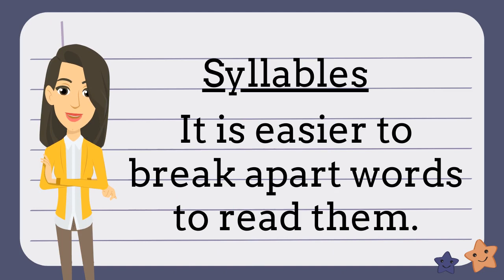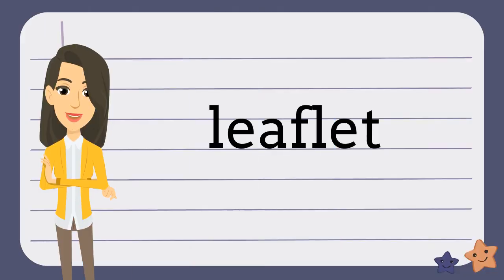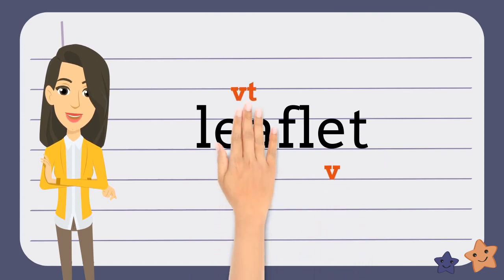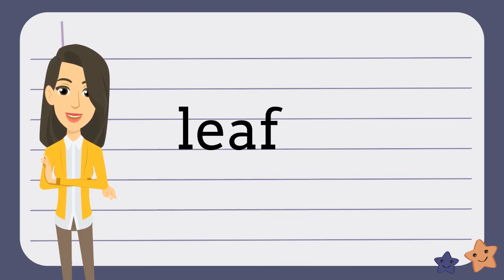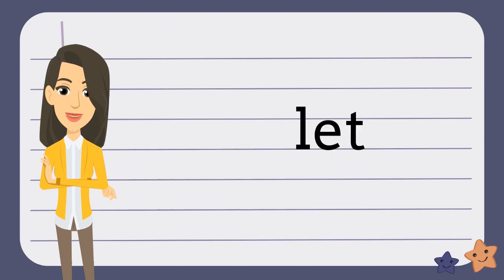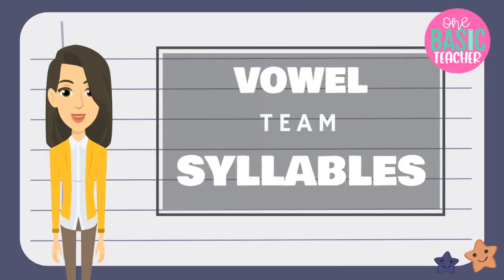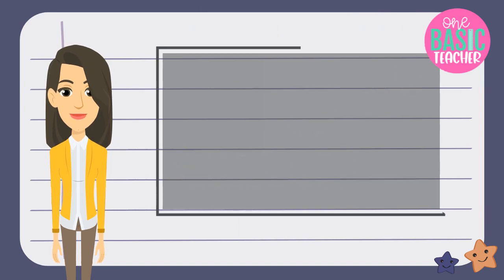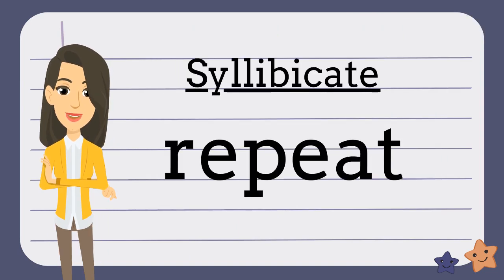Syllabication with Vowel Teams Words Reading and Writing For Kids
This is perfect for teaching phonics with syllabicating Vowel Team words. Students can practice along with the video on their whiteboards, paper, or whatever they have.

Podcast:
Talking Math with One Basic Teacher